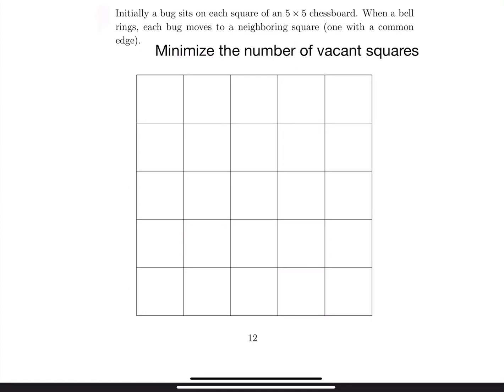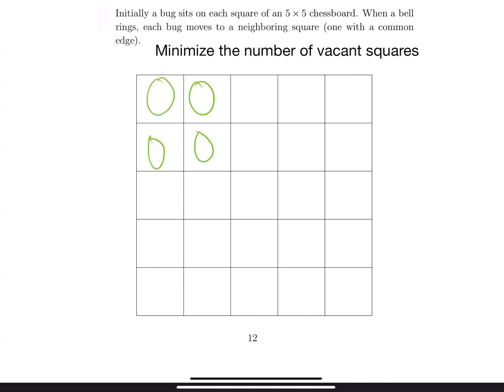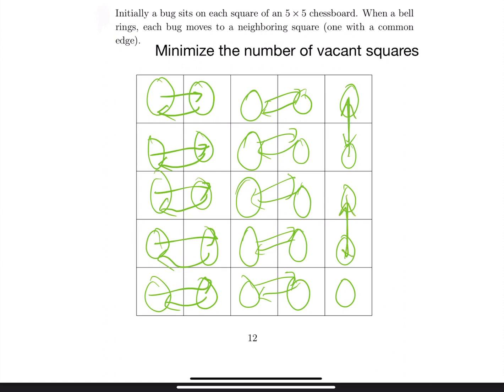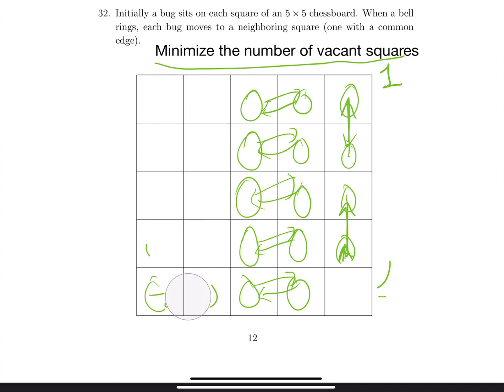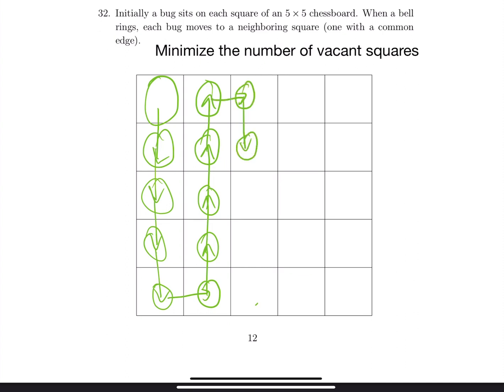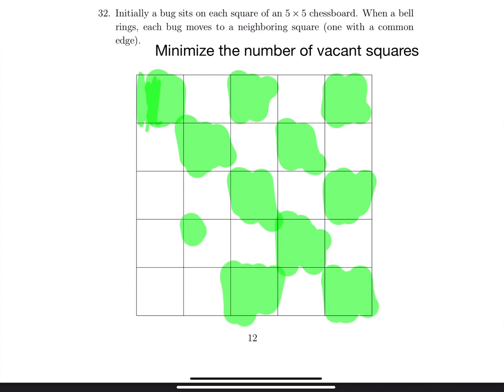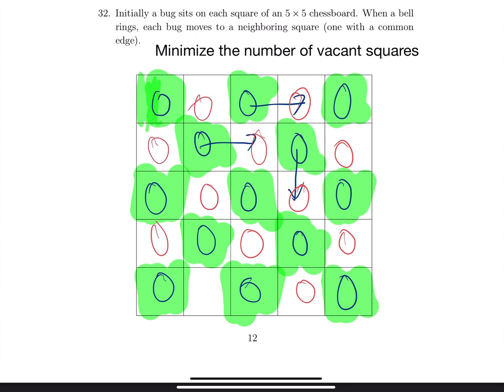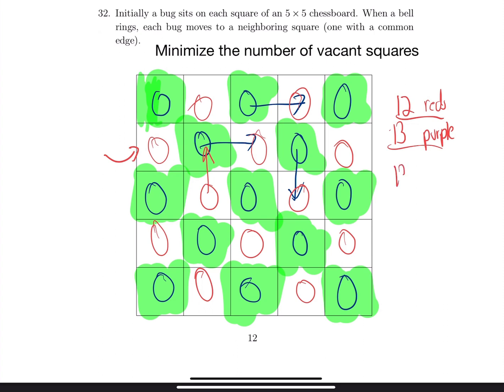Bugs on a chessboard (Dr. Reiter's Week 2 Handout P32b)